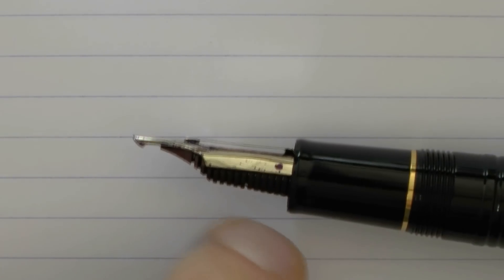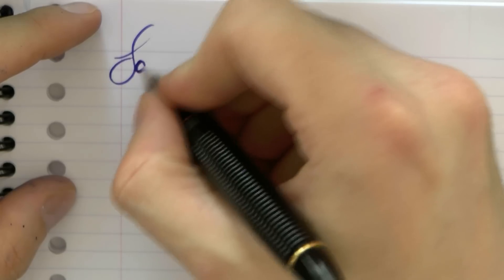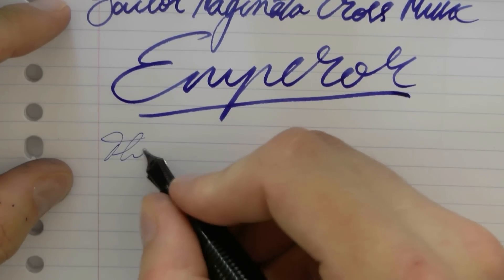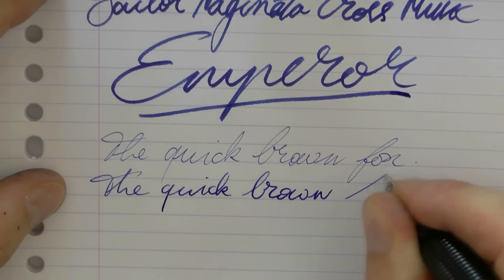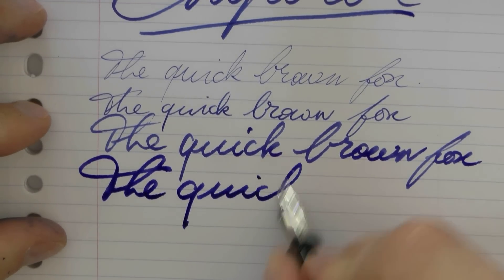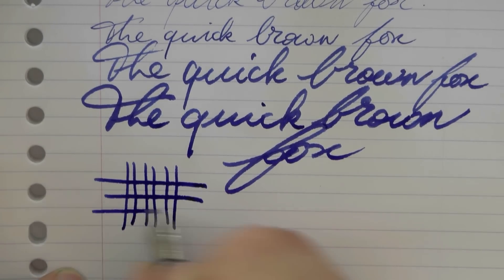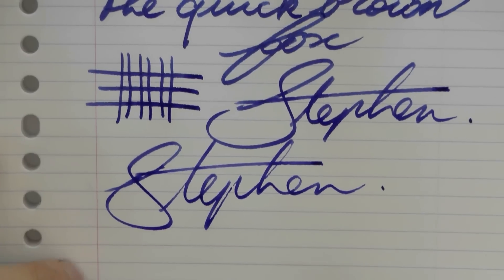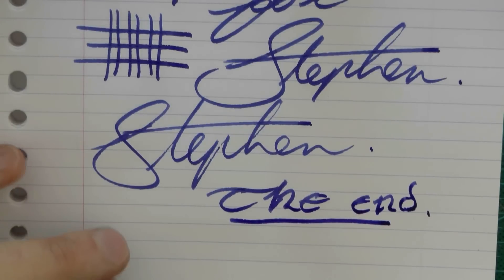Sailor Naginata Cross Music Emperor Nib Review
The Sailor Naginata Cross Music Emperor nib.
Add me on google+: Stephen B.R.E. Brown